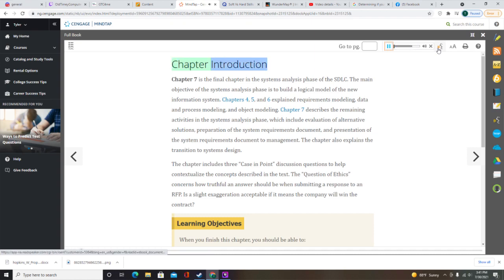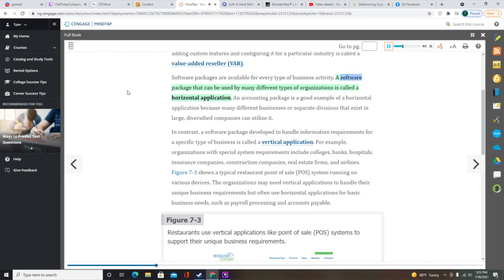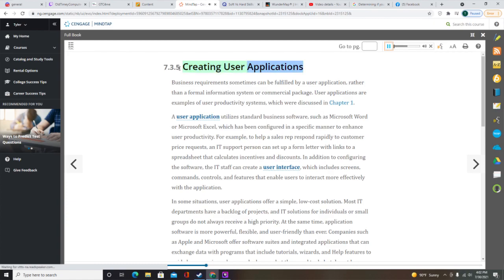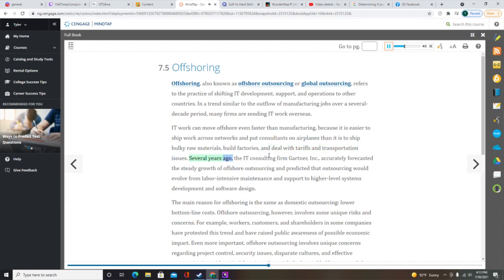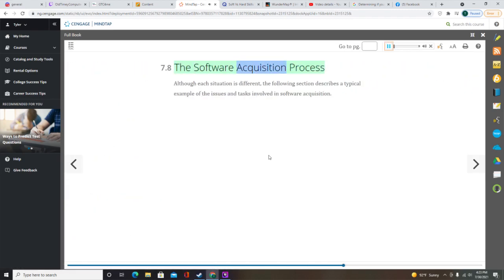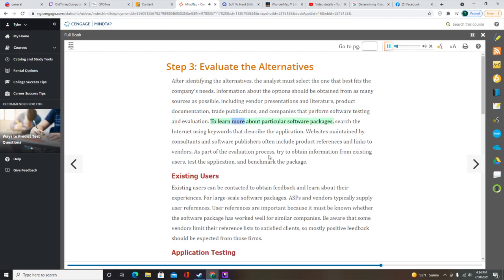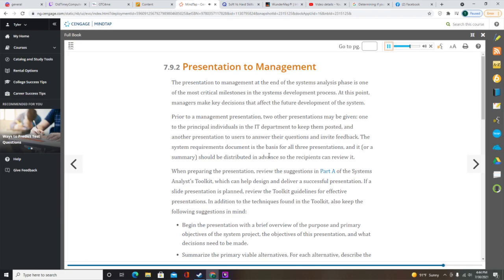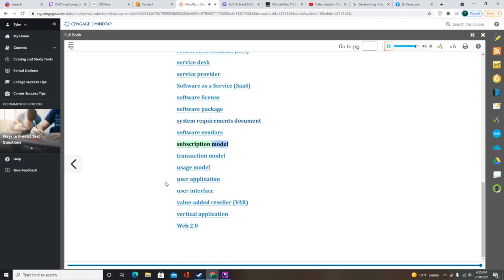2021SU_CPT-264-W01 Systems & Procedures Chapter 7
Systems, Analysis, Design zwolf edicion